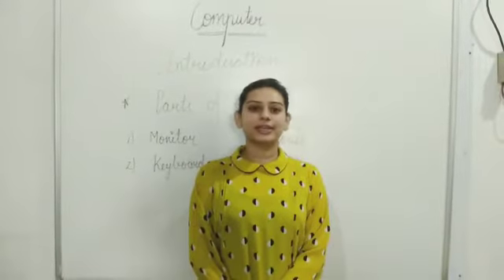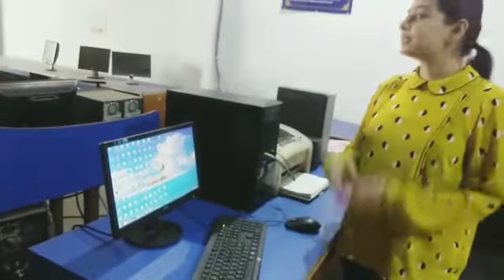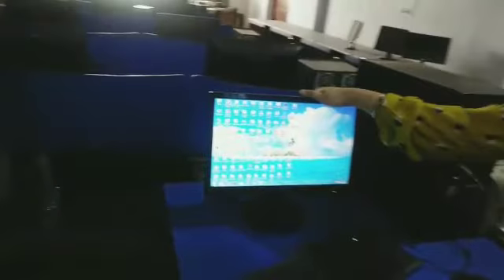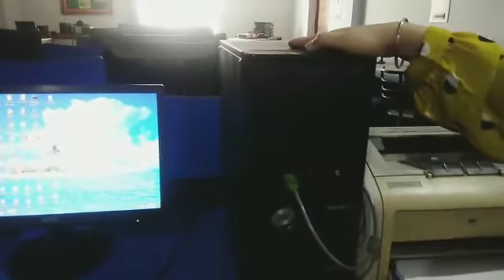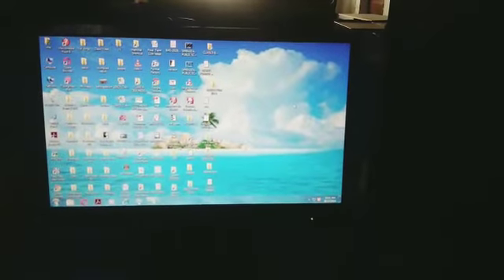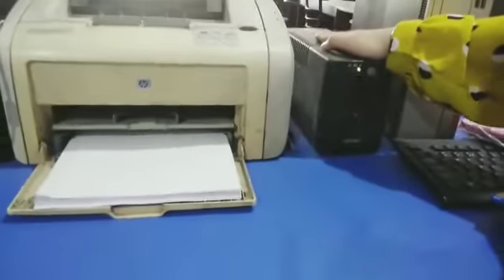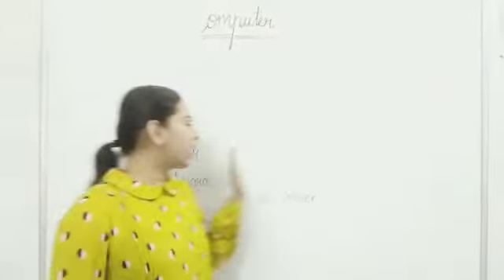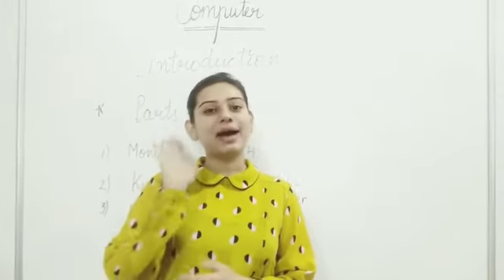Class 1 &2 [Parts of Computer]